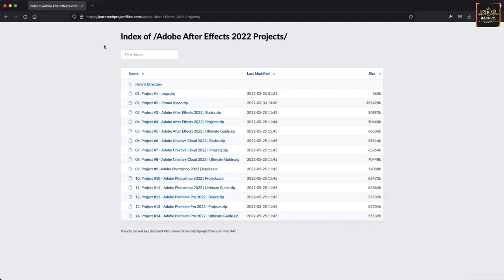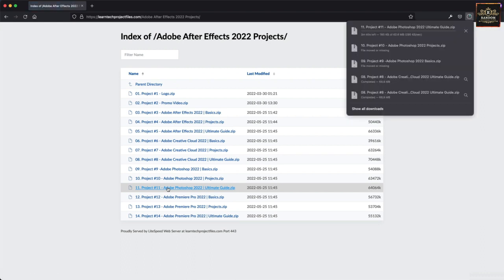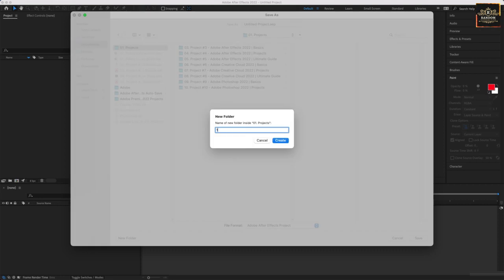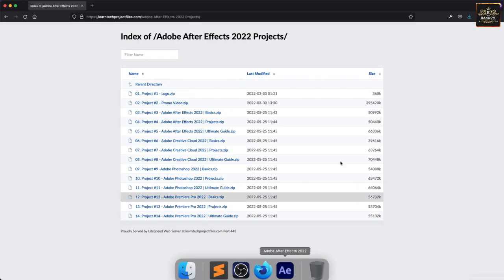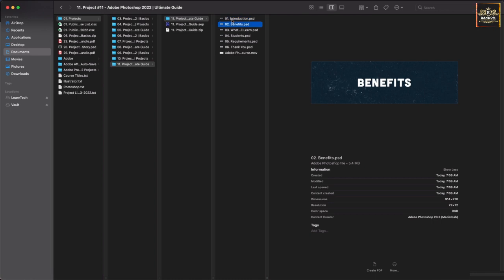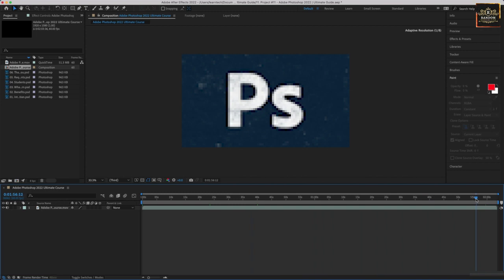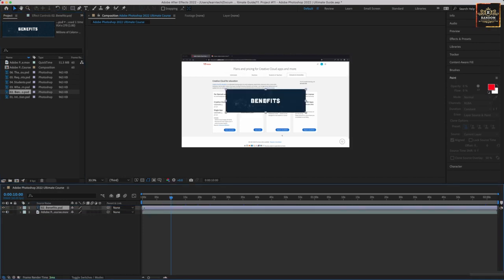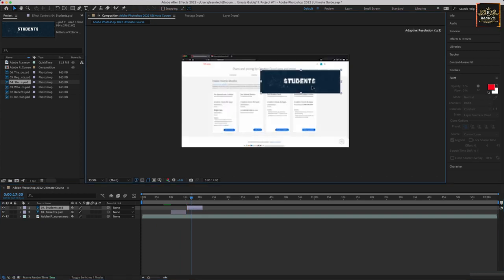AfterEffects with Photoshop | Project #11 | AfterEffects Ultimate Guide | 178